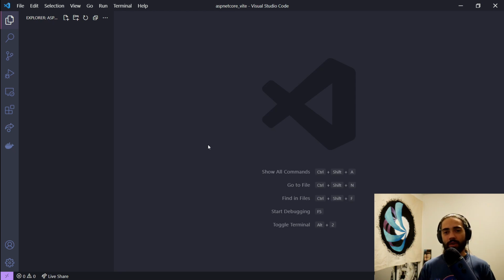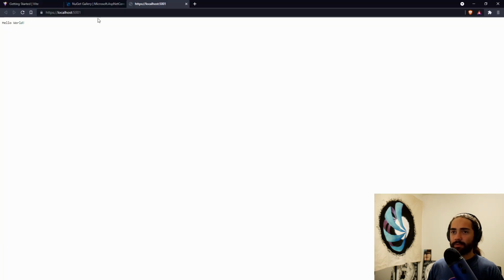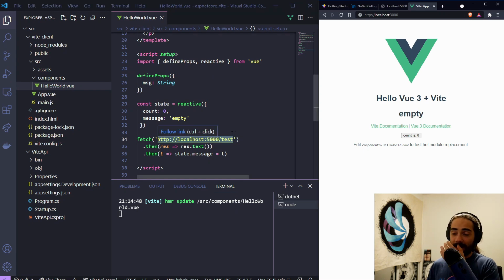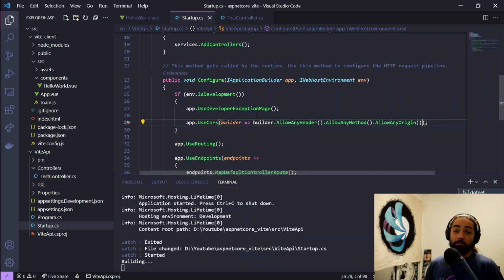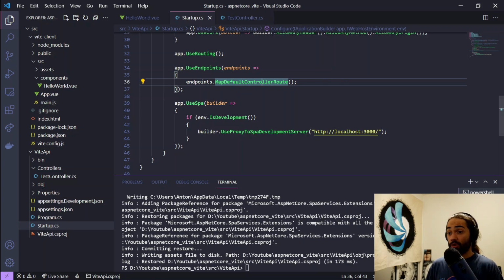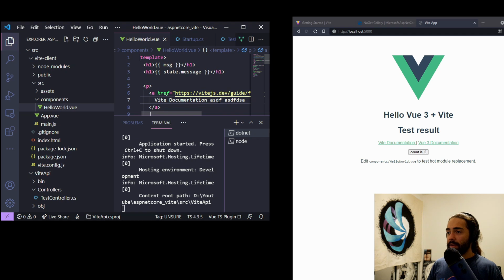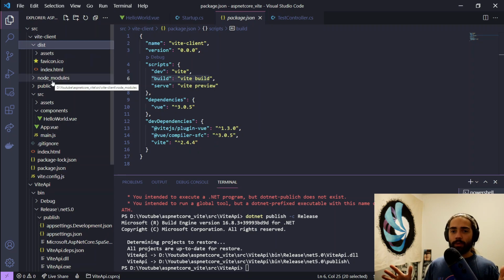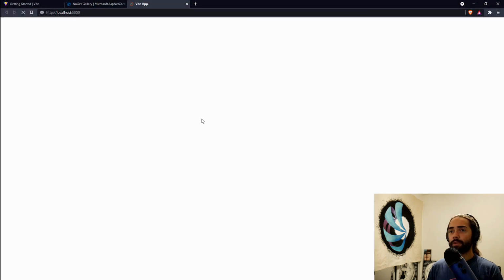AspNetCore Api + Vitejs + Vuejs Setup for Dev & Prod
Easy setup for vite & vue with aspnet core for development & production.